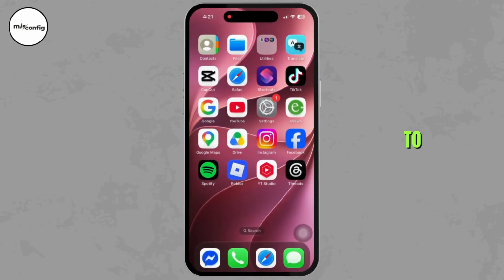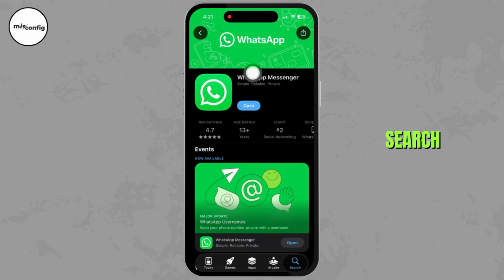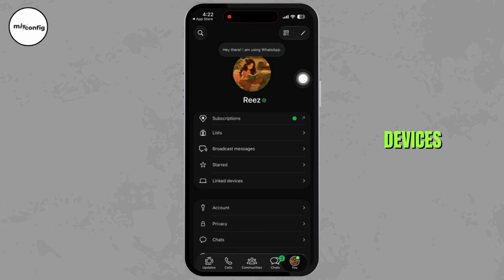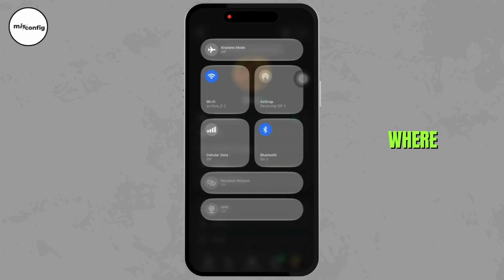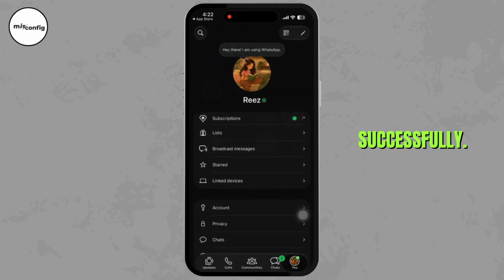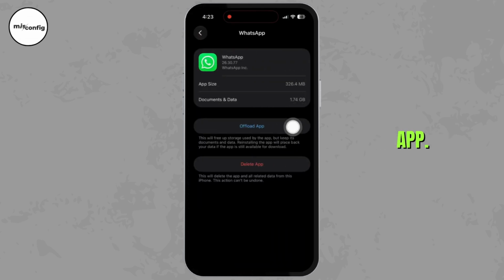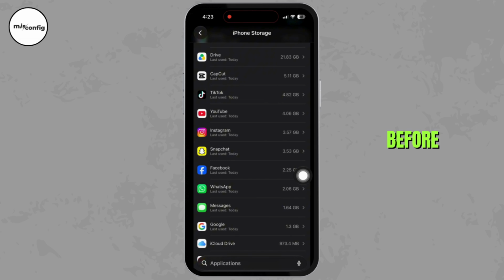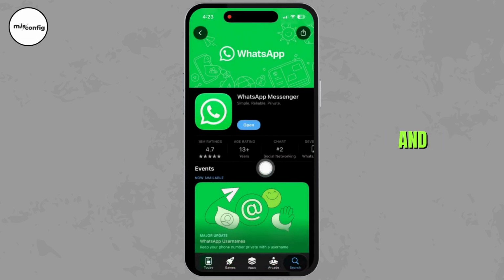Why Can't I Move My WhatsApp Call to Another Device? (2026) | Fix Call Transfer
Can't move your WhatsApp call to another device? In this quick 2026 tutorial, you'll learn why WhatsApp Call Transfer may not be working and how to troubleshoot the issue.

This video shows you how to check your WhatsApp version, confirm device compatibility, verify linked devices, ensure both devices meet the feature requirements, and fix common problems preventing call transfers.

If you're searching for Why Can't I Move My WhatsApp Call to Another Device, WhatsApp Call Transfer not working, move WhatsApp call to another device, WhatsApp call handoff, WhatsApp 2026, WhatsApp calling features, or WhatsApp troubleshooting, this guide will help you.

Quick Tip: If the Call Transfer option isn't available, make sure both devices are running the latest version of WhatsApp and that the feature has been rolled out to your account.

Timestamps

0:00 – Introduction
0:10 – Why Call Transfer Isn't Working
0:30 – Update WhatsApp on Both Devices
0:52 – Check Compatibility & Linked Devices
1:08 – Additional Fixes
1:20 – Conclusion